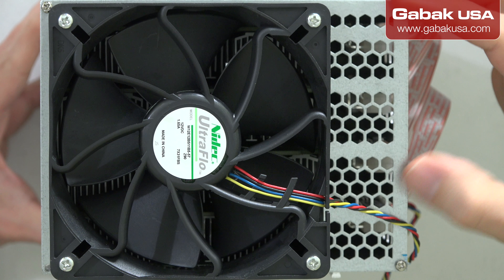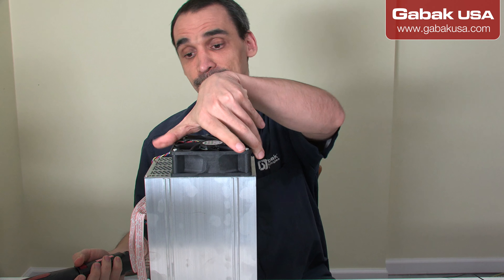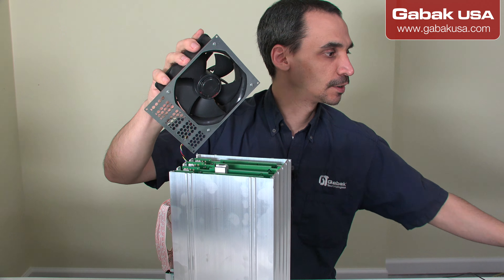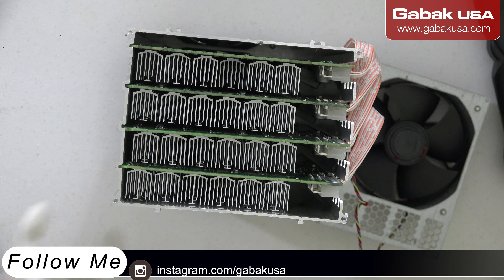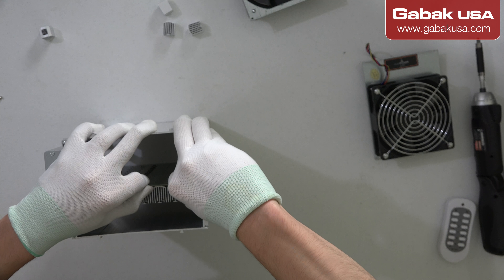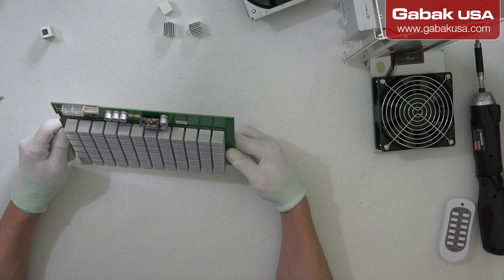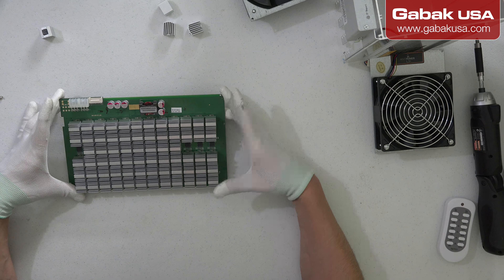How to fix heat sink of any antminer S9 L3 D3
bad packaging? broken unit? here step by step how to fix your Antminer
glue
dremel kit

QUESTIONS?

PERISCOPE: GabakUSA